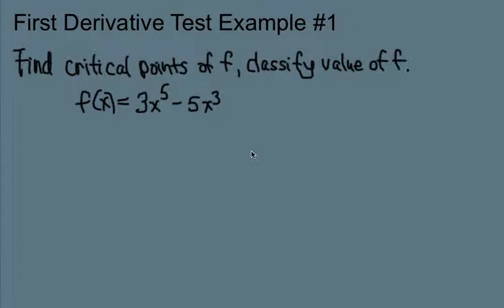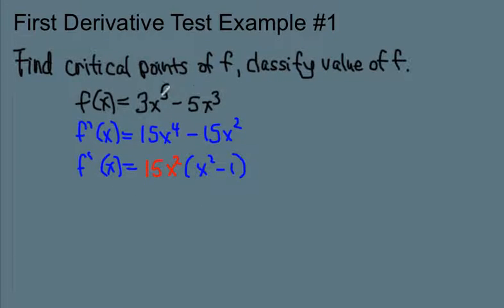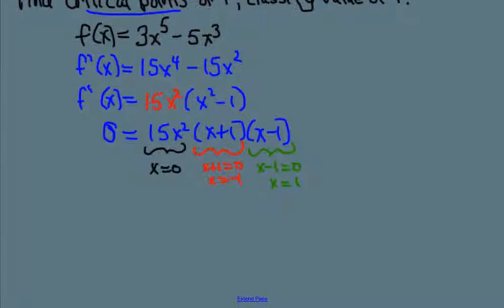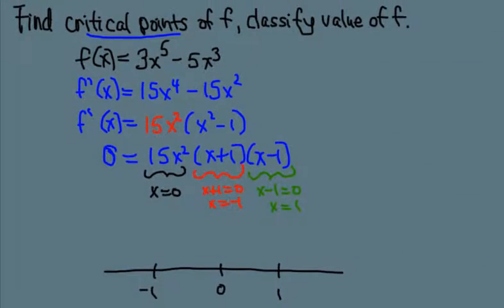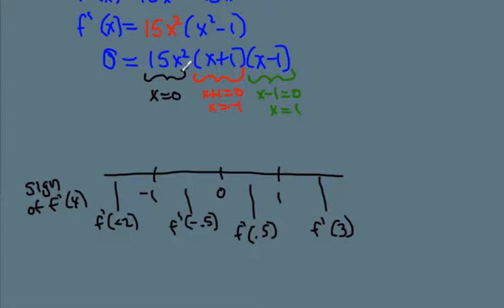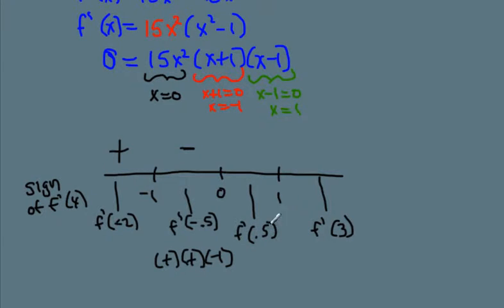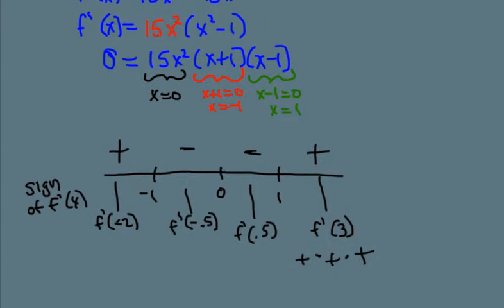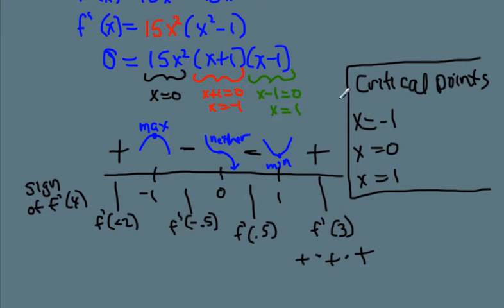Example - First Derivative Test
Example using first derivative test.